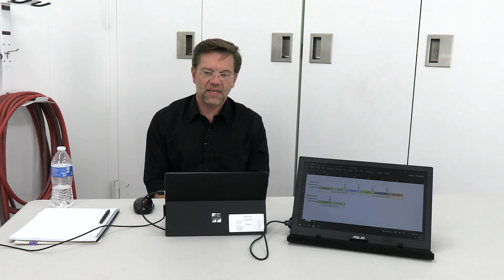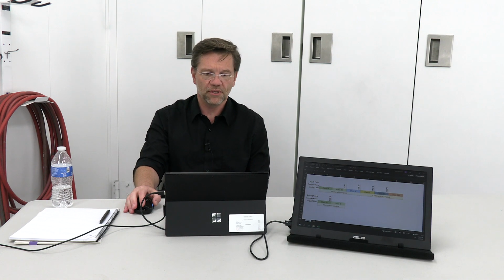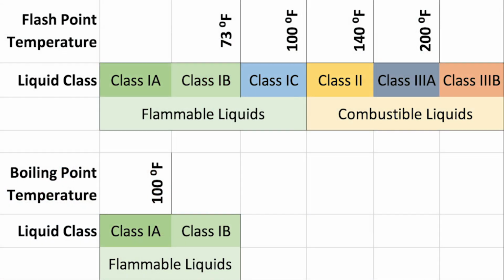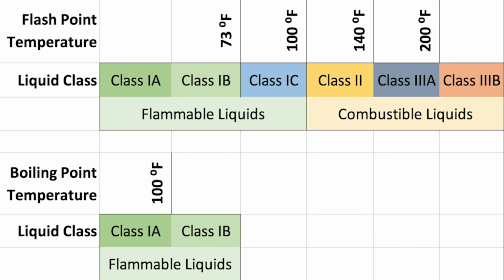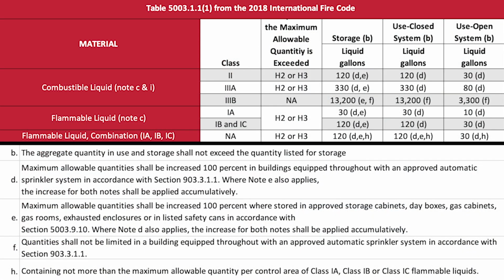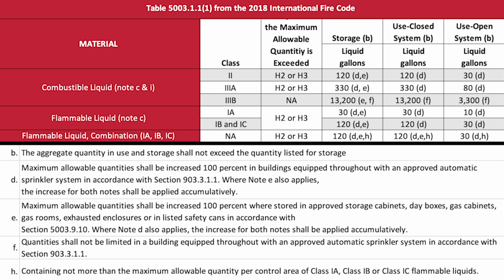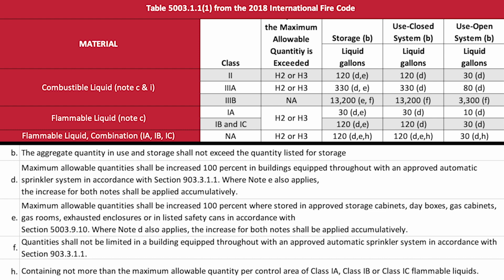Paint Storage | Paint Mix Rooms & Hazardous Material Storage Buildings | Global Finishing Solutions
GFS engineer, Geoff Raifsnider, discusses paint storage — How much paint you can have, ventilation requirements, electrical area classification, standard construction, explosion control methods & more.